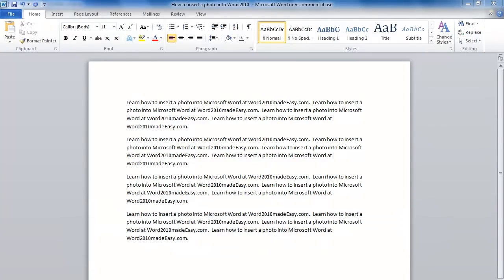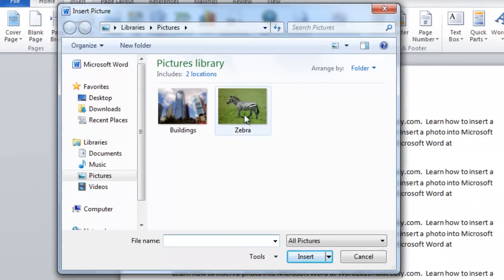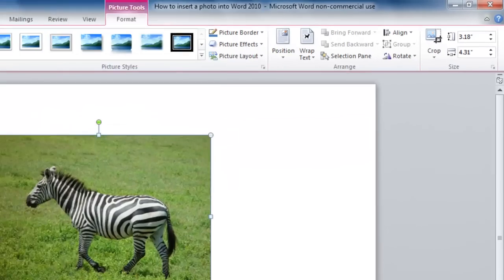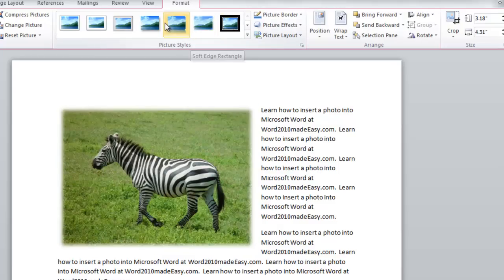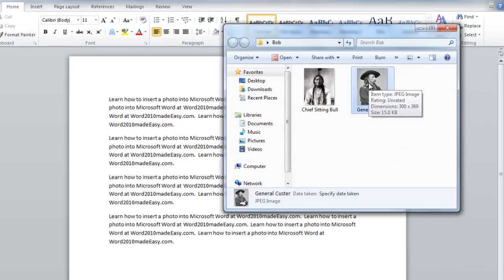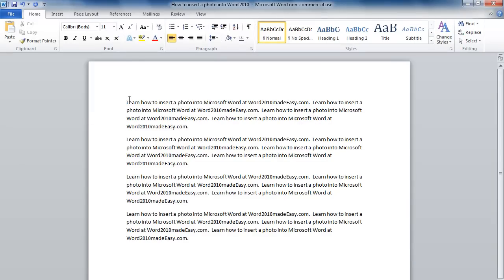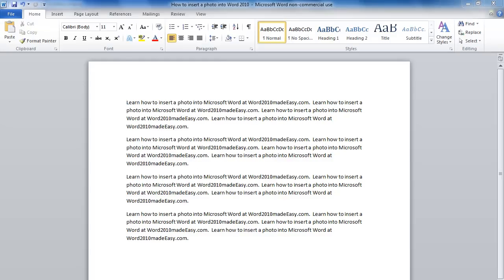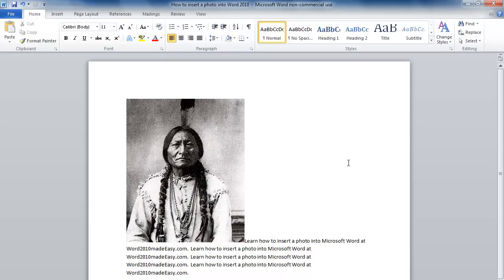How to Insert a Photo into Word 2010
In this video you will learn several ways to insert a picture into Microsoft Word 2010.  You will learn to use the "Insert" command from the ribbon, how to drag and drop a photo and to use "copy" and "paste".  Also see our eBook that will get you up and running on Microsoft Word 2010